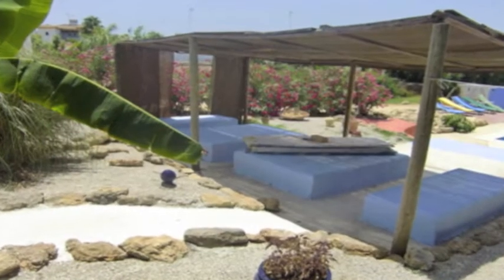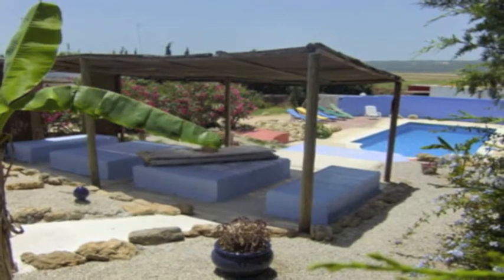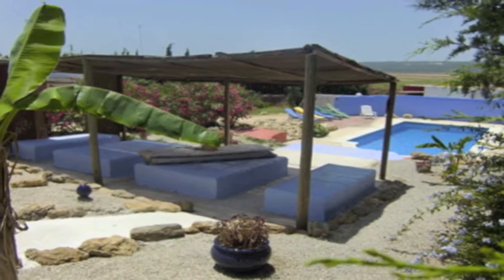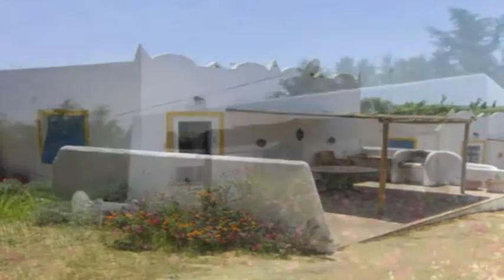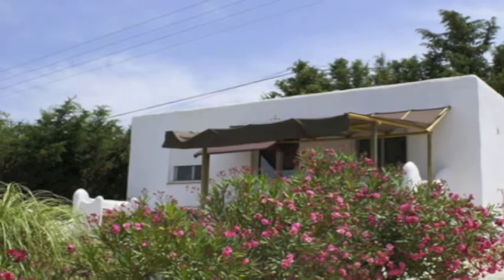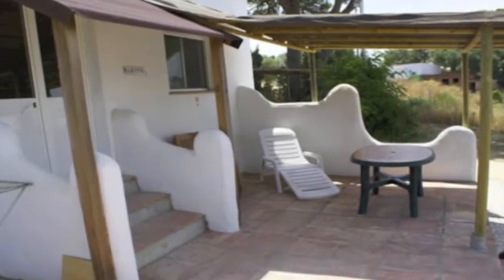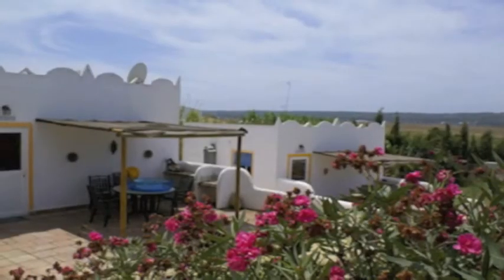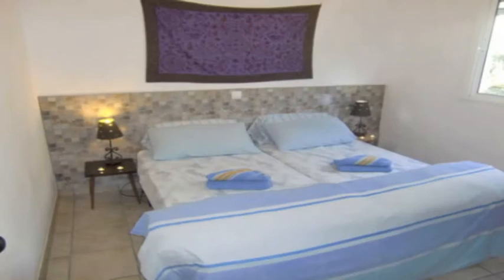Vejer Finca For Sale in Sherry Country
brings you a fantastic finca near Vejer in Sherry Country.  A huge family house of 214m2 with four separate guest houses of two bedrooms each surrounding a fantastic chill out pool area, with excellent gardens